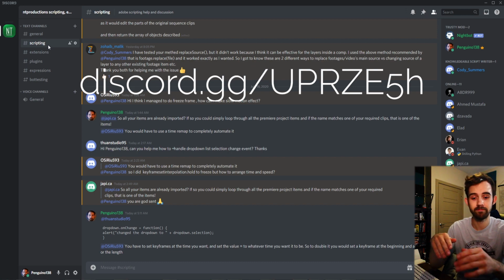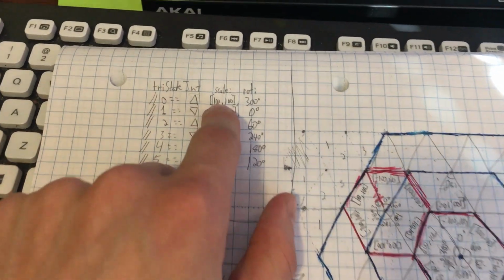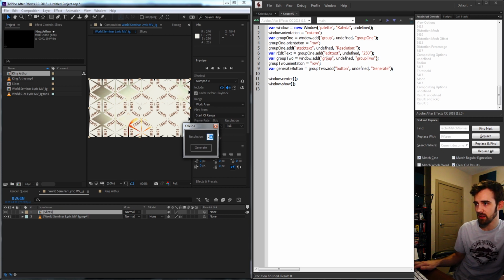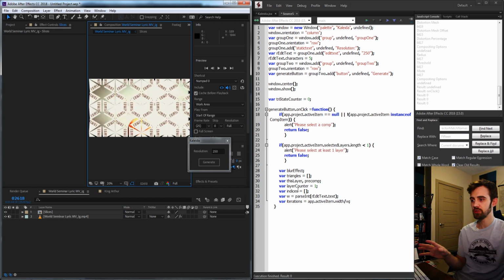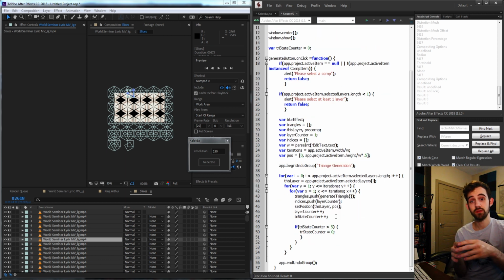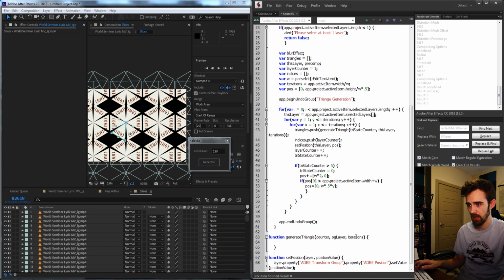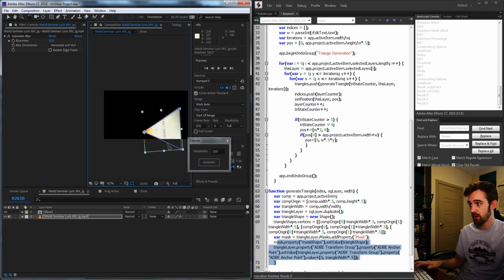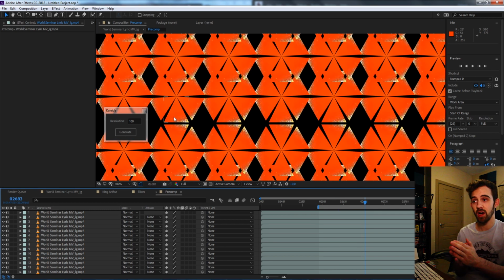After Effects Scripting Tutorial: Kaleidoscope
Create a custom kaleidoscope effect based on a practical example!

Timestamps:
Introduction- 0:00
Background and Recreation- 1:17
UI Coding- 5:30
Initial Coding/Setup- 8:16
Main Functions- 17:18
Fixing Issues/Testing- 23:50
Outro- 25:29